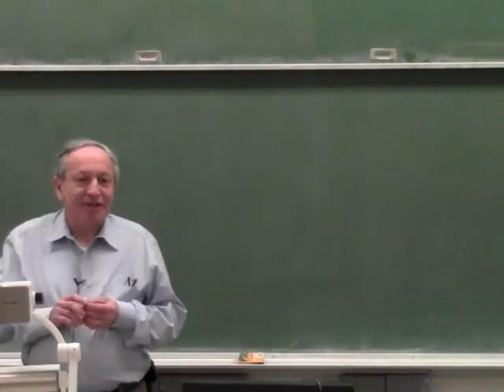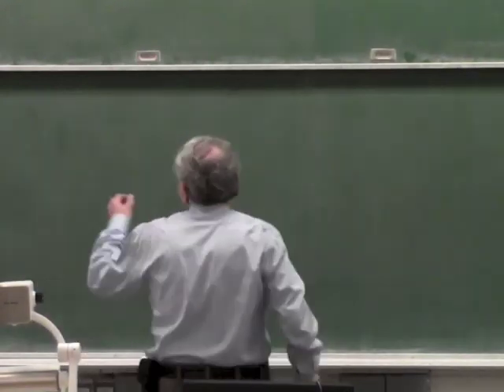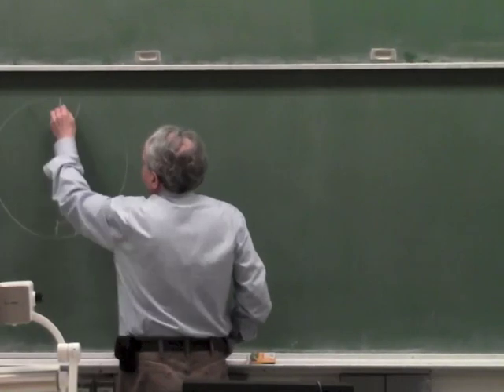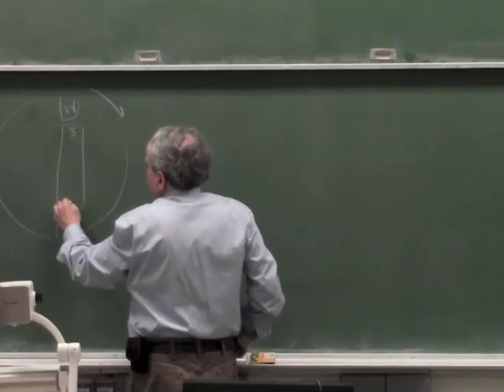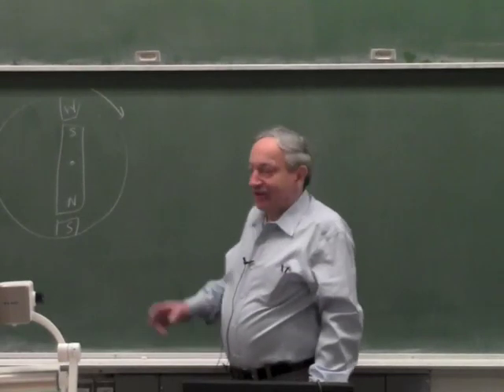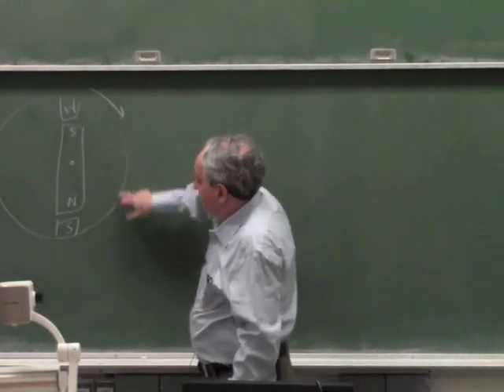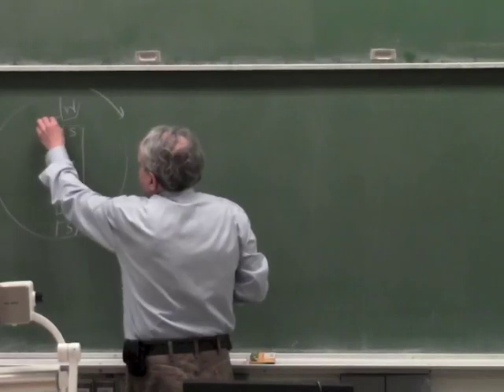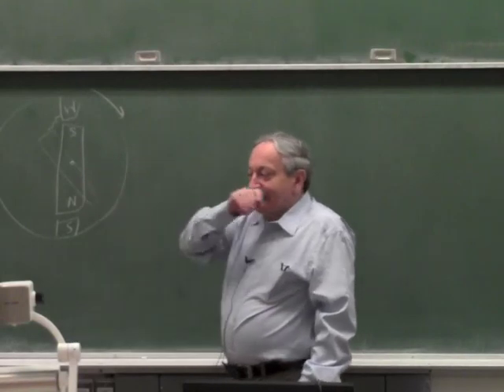22 Induction Motor, Unusual Electromagnets, Braking of Motors, and Tradeoff in Motor Design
MECH 520 - Sensors and Actuators for Control Systems by Dan Gelbart

UBC 2016